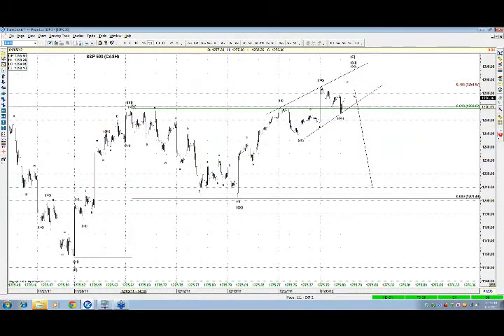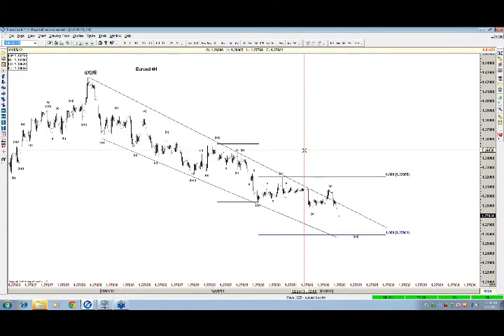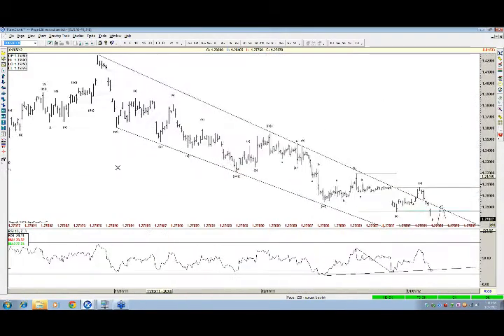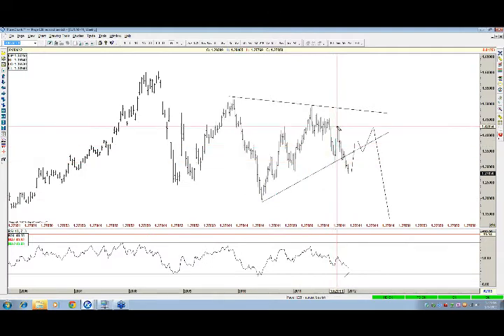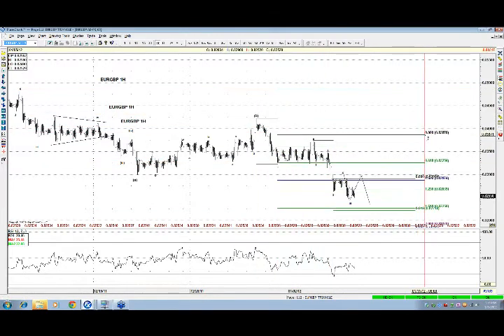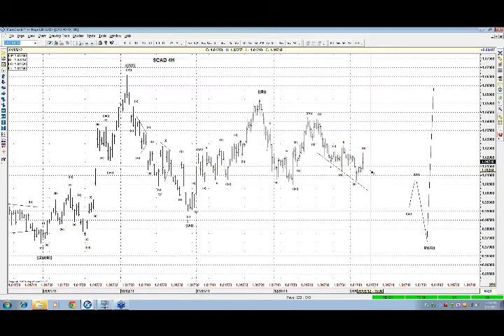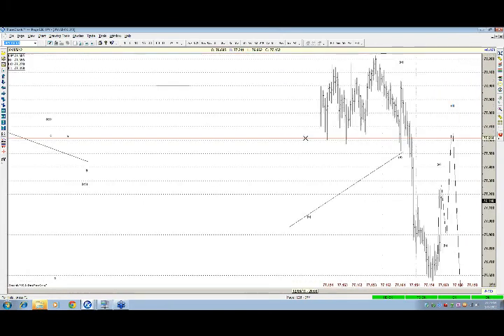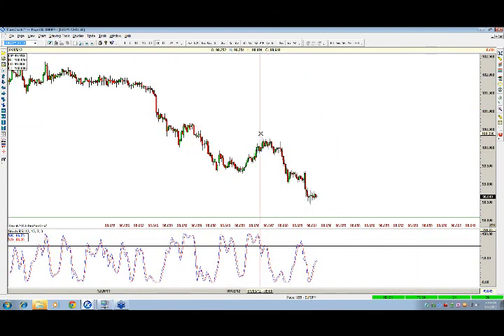2012-01-05 12.43 Forum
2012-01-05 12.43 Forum